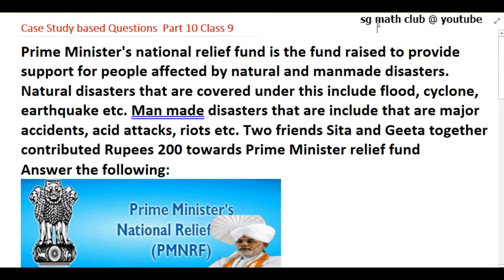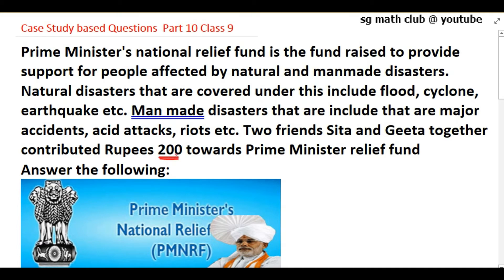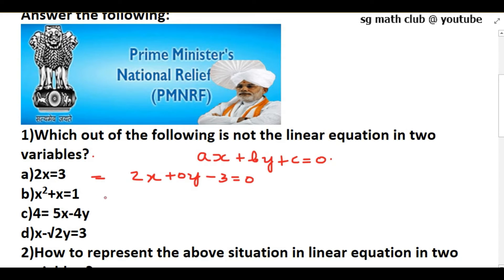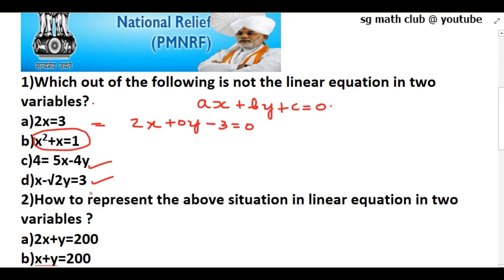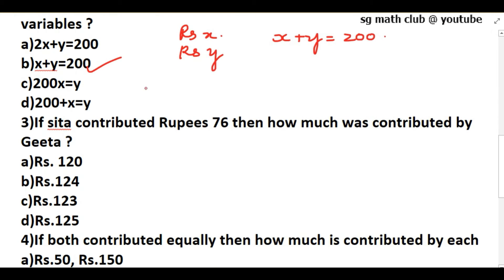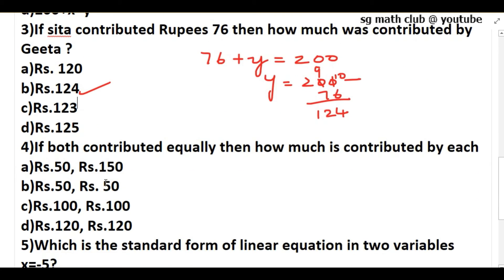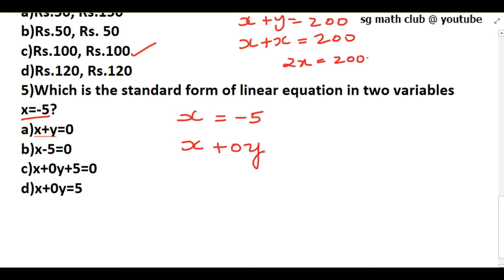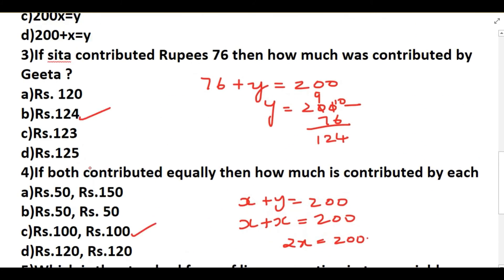Class 9 Case study Questions and Answers Maths Linear equation Part-10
Case Study based questions on  Linear equation  CBSE Class 9 Mathematics